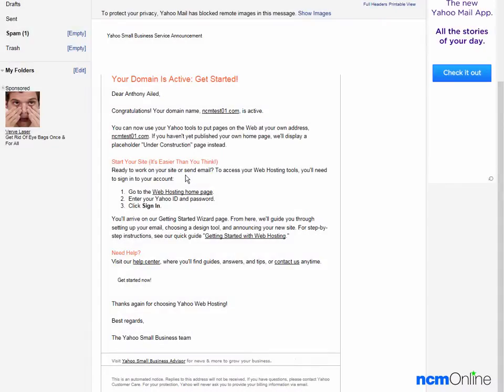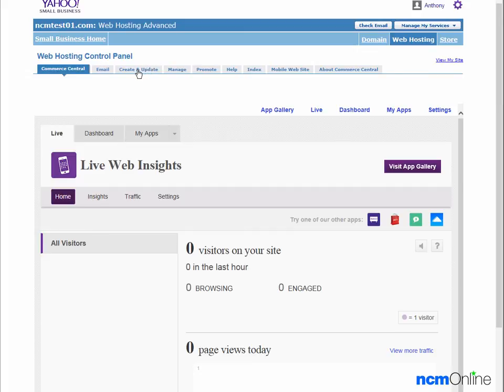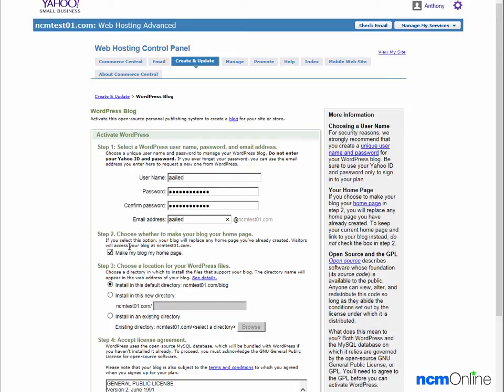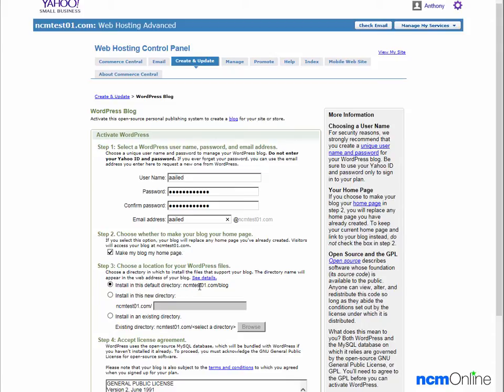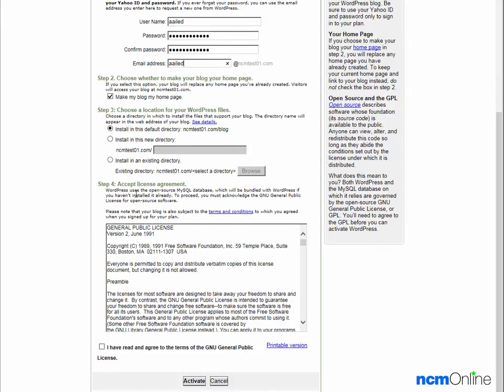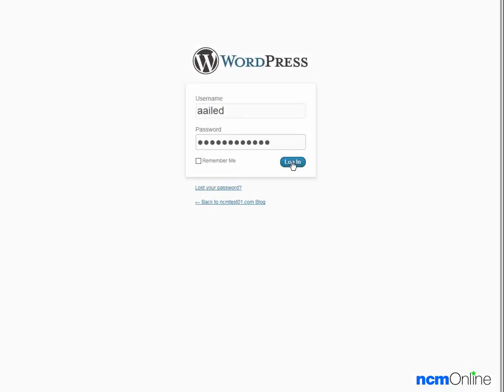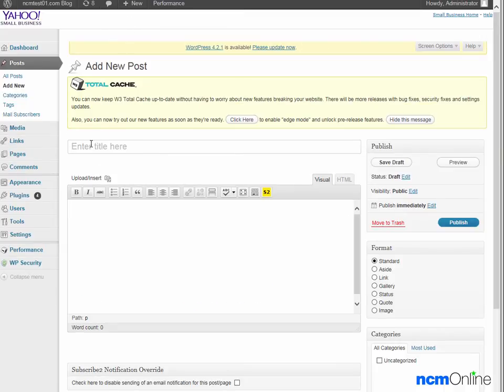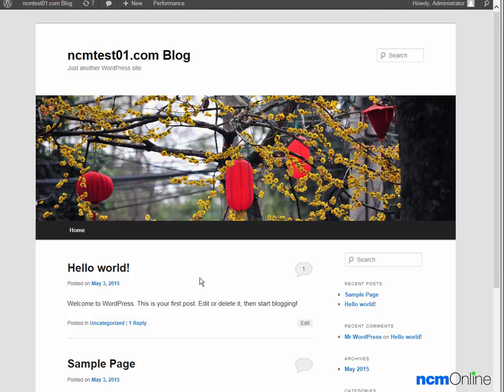How to install WordPress on Yahoo web hosting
This video tutorial will show you exactly how to install WordPress on your Yahoo shared hosting account using their proprietary control panel and applications installer. For NCM Online's Yahoo web hosting review and uptime/page-load-speed test results, please visit the link above.